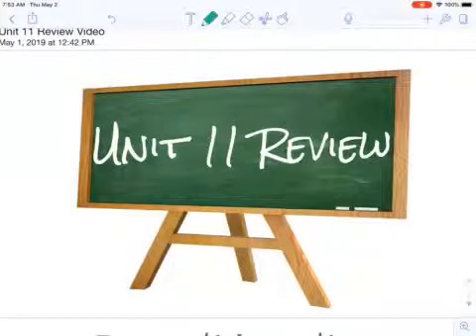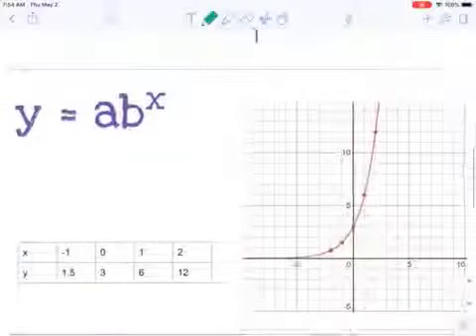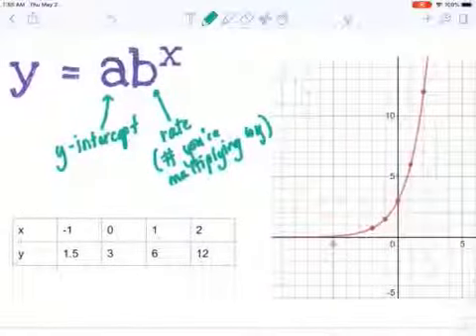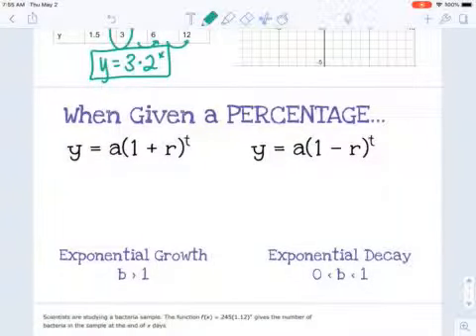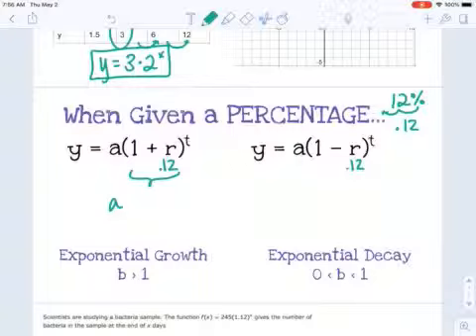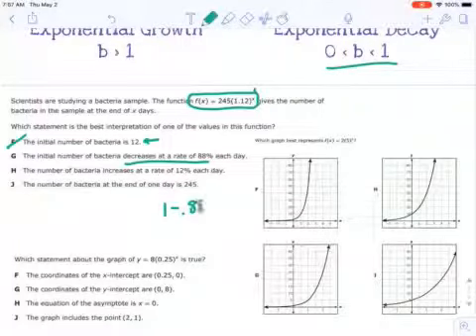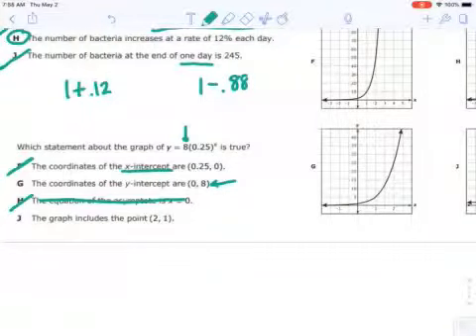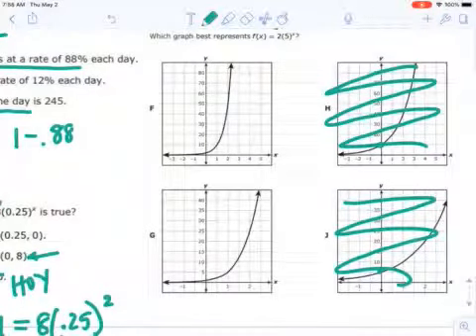Algebra 1 Unit 11 Review